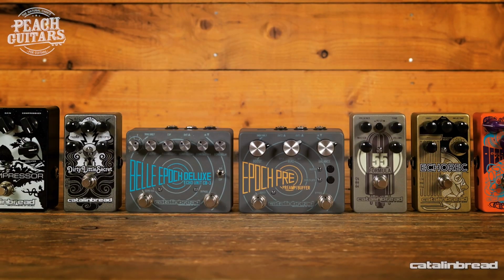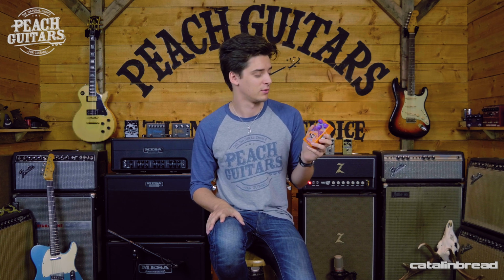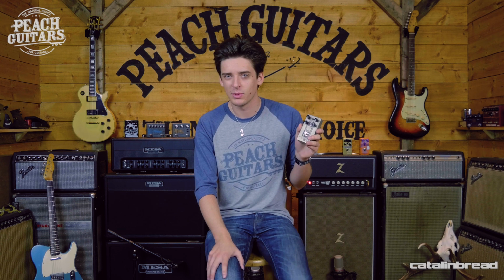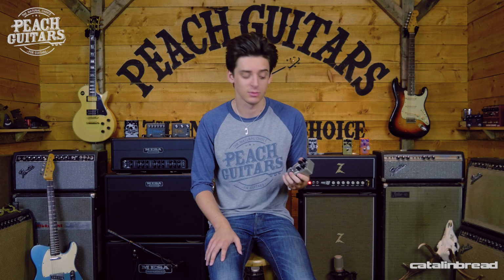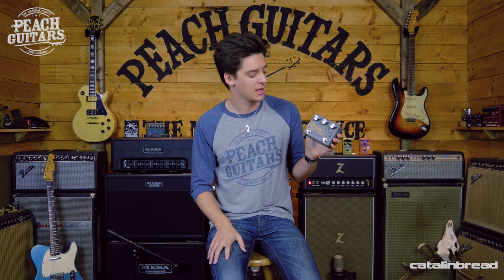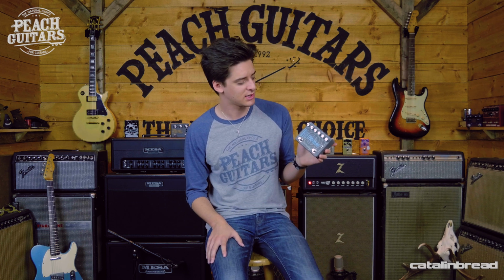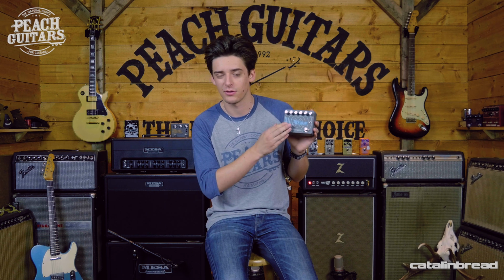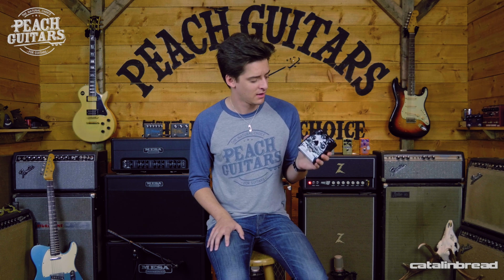An Introduction To...Catalinbread Pedals At Peach Guitars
Catalinbread make some of the coolest boutique pedals on the market today. After a period of turmoil for the company, they are back and better than ever!

In this video Jack gives us the low down on some of the big hitters in the Catalinbread range.